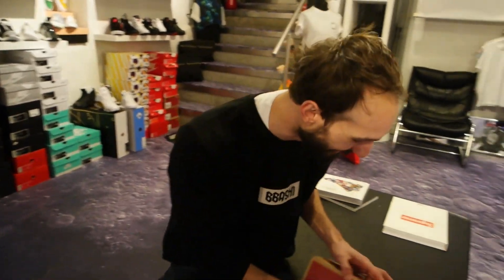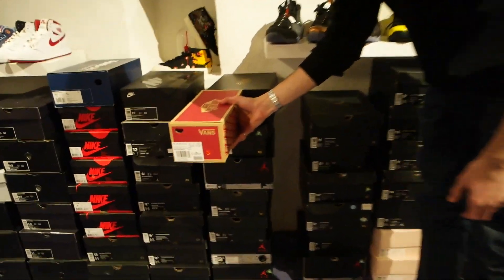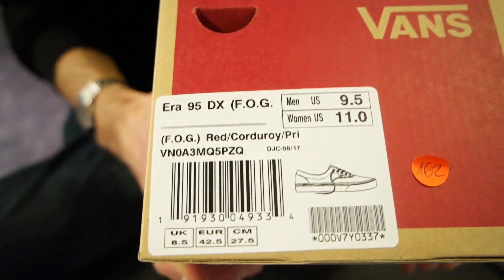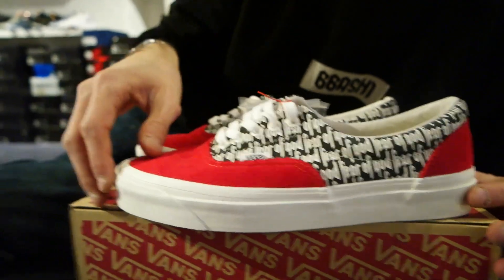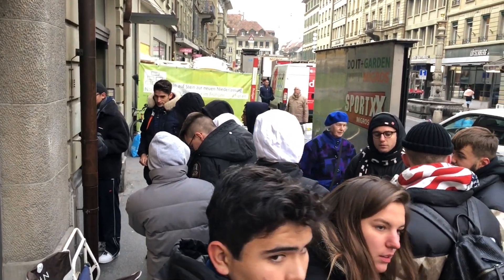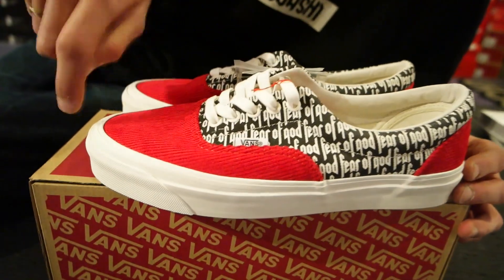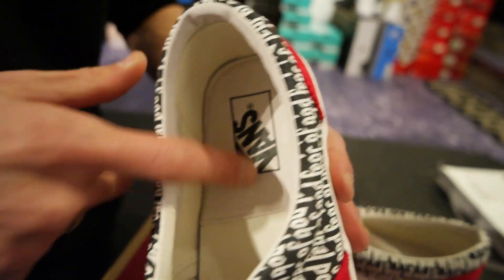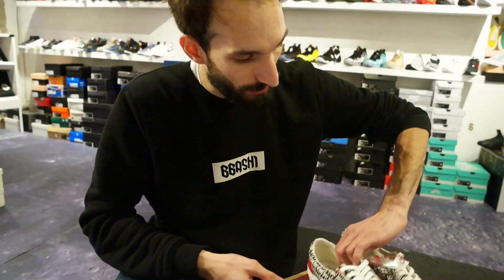Vans x Fear of God | Unboxing | BBASHI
BBASHI   // BBASHI   //   BBASHI   //   BBASHI   //   BBASHI
➣Screen Printed Clothing
➣Spray Painted Art
➣Rare & Limited Sneakers
➣Hand Made Female Clothing
➣Bern x London

video edited & uploaded by Joel